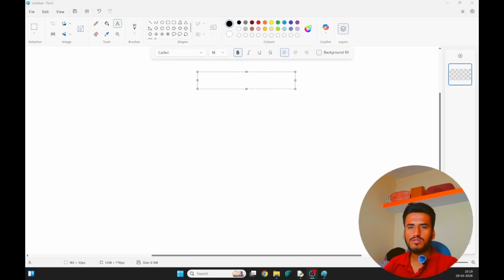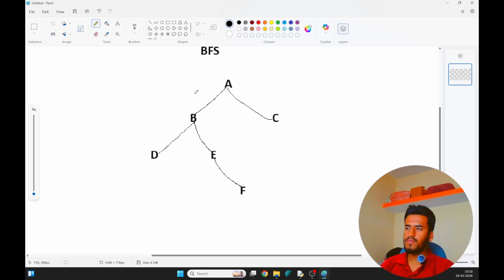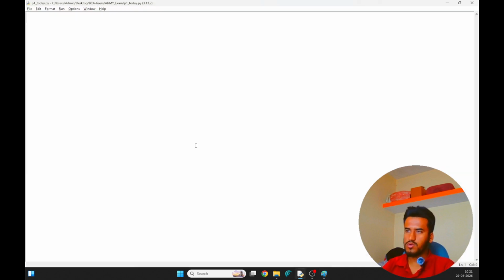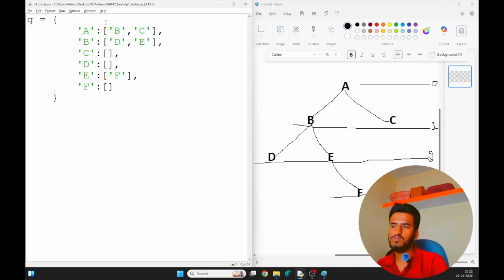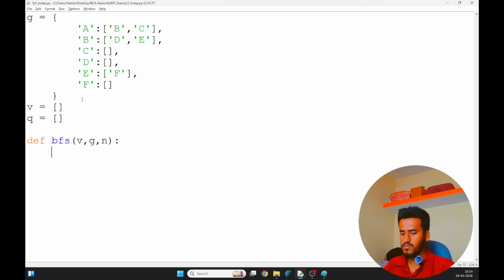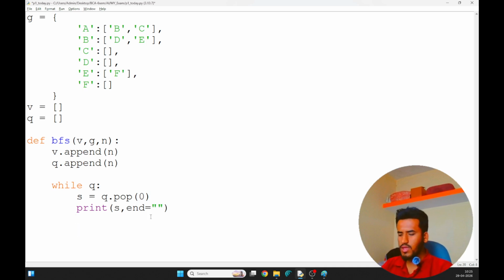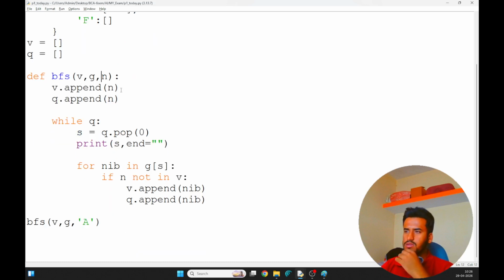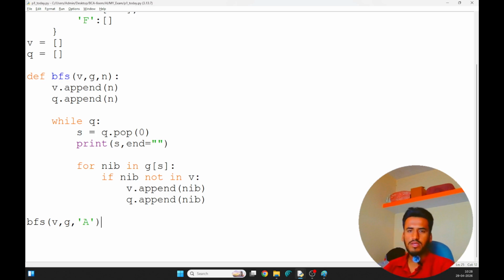BFS Algorithm Explained | Theory + Practical (Step-by-Step)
Learn Breadth First Search (BFS) in the easiest way with this complete tutorial covering both theory and practical implementation. In this video, I explain how the BFS algorithm works step-by-step, along with a clear example and coding implementation to help you understand graph traversal concepts easily.

Whether you're preparing for coding interviews, studying Data Structures and Algorithms (DSA), or just starting with graph algorithms, this video will help you master BFS quickly and effectively.

💡 In this video, you will learn:

What is BFS (Breadth First Search)?
How BFS works step-by-step
BFS traversal in graphs and trees
Queue-based implementation
BFS coding example (practical)

🚀 This tutorial is perfect for:

Interview preparation (FAANG & other companies)